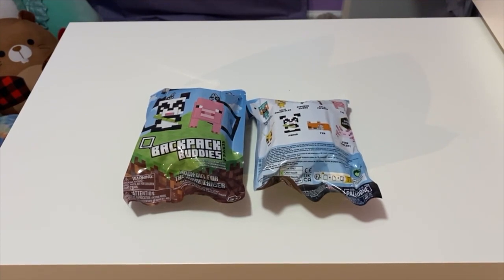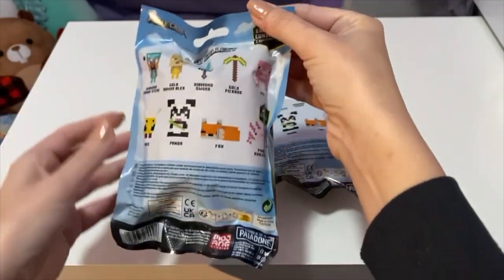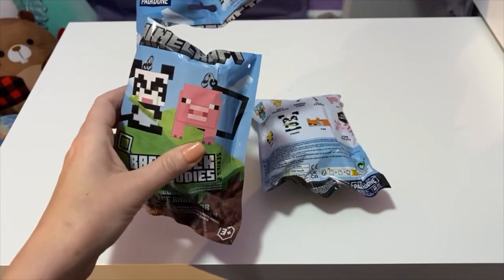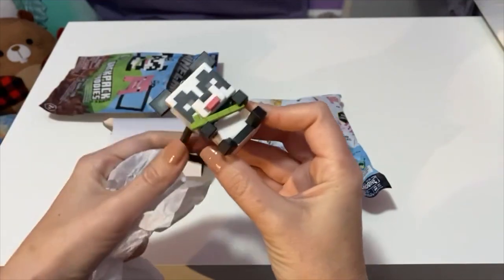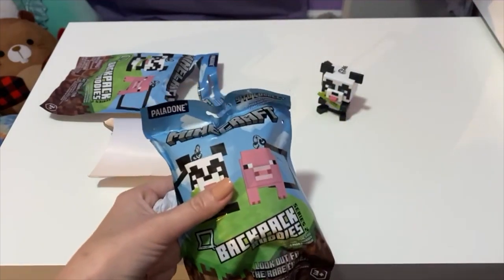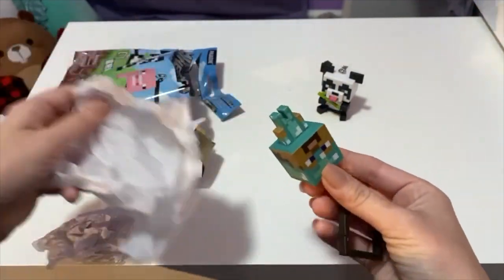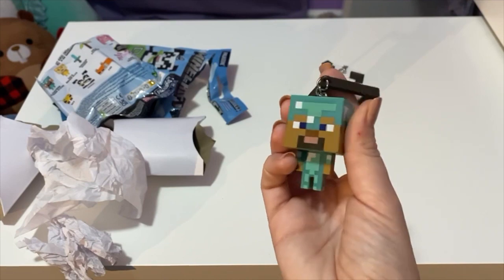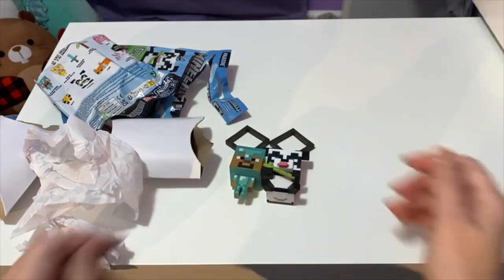UNBOXING Minecraft Backpack Buddies!